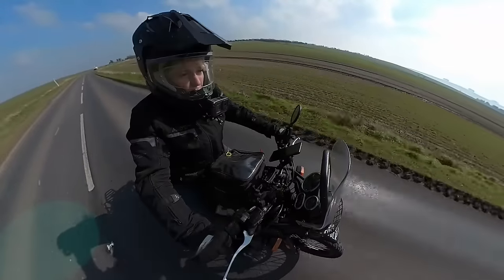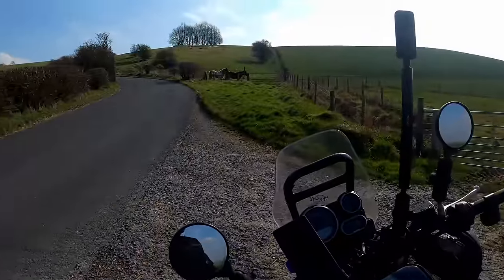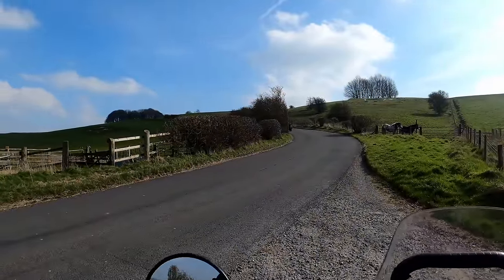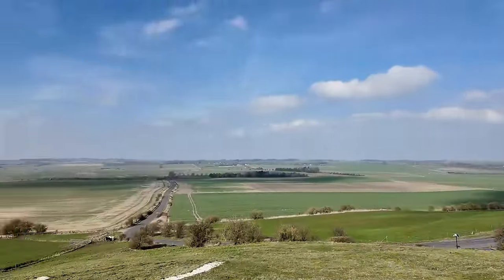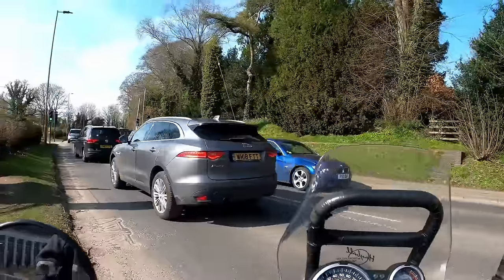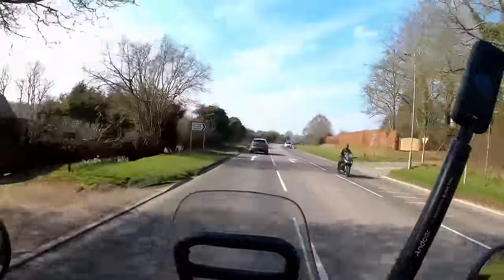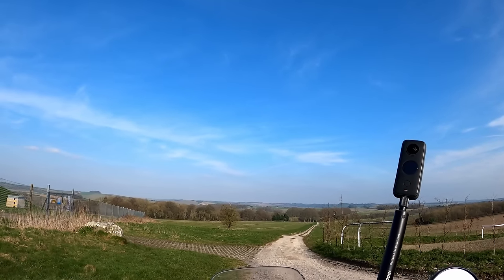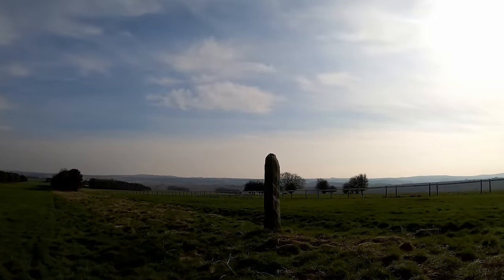Bimbling around Wiltshire's Historic Sites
It was far too nice a Spring day to miss out on a ride, so I took the opportunity to visit some of the sites in my own back yard.

Sites:
Hackpen White Horse